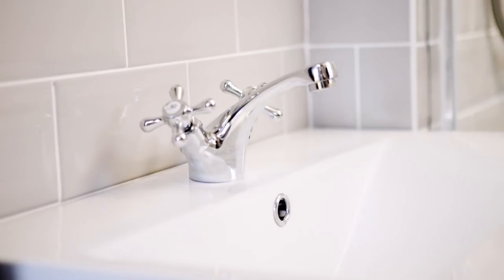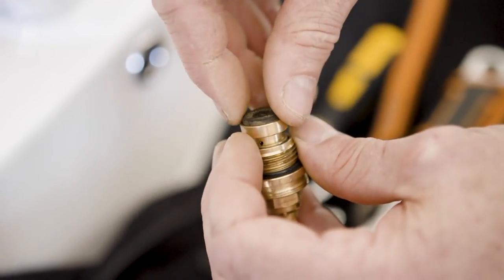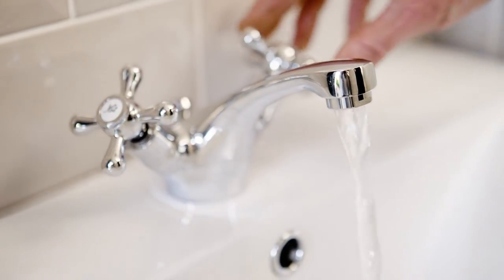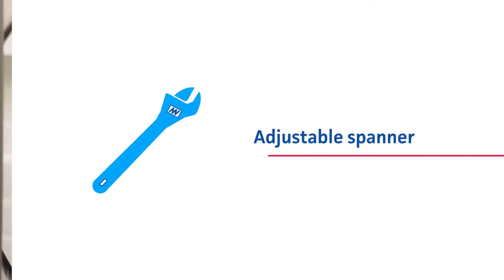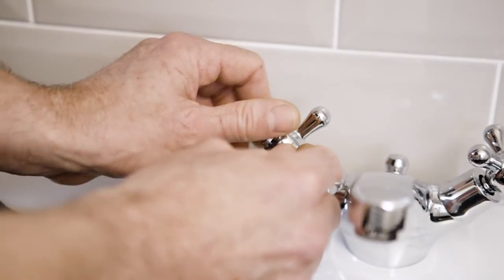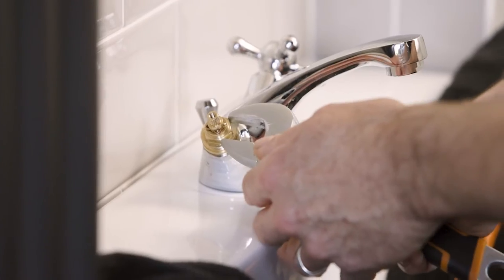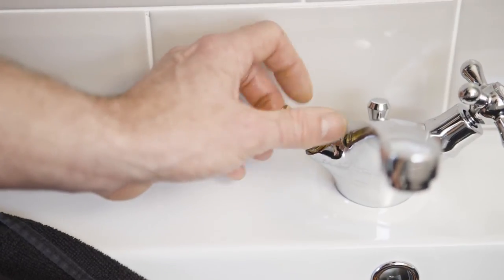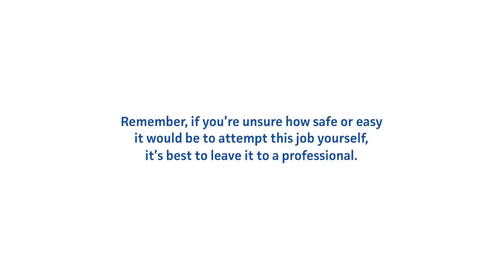How to fix a dripping tap | Admiral UK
A dripping tap can be irritating and wasteful, with the potential of being very costly if a leak gets out of hand. But with the right tools it's something you can fix yourself!

Here's the main steps needed to fix your dripping tap:

1. Find the screw inside the handle
2. Taking apart the tap
3. Undo the nut
4. Clean and reassemble